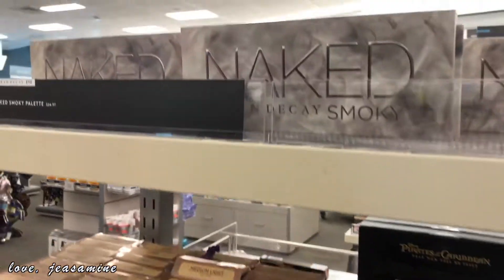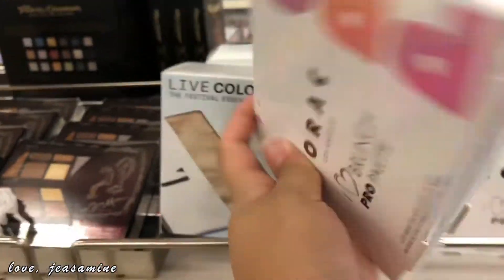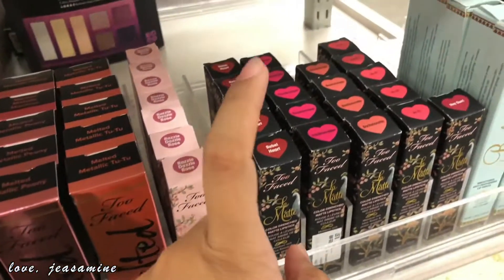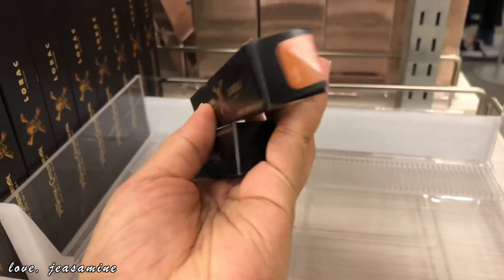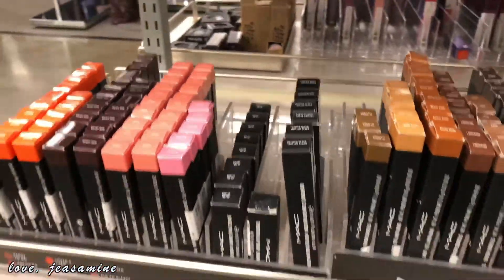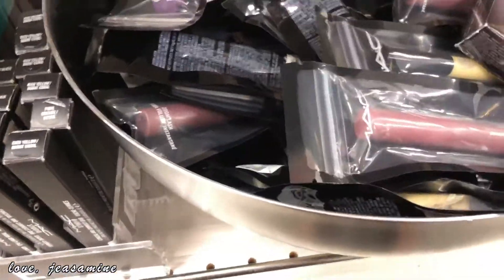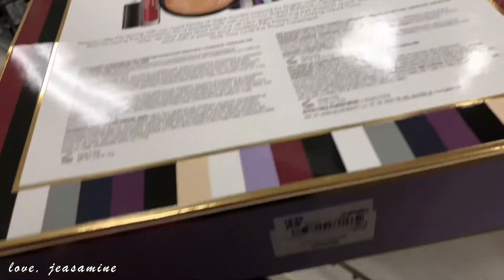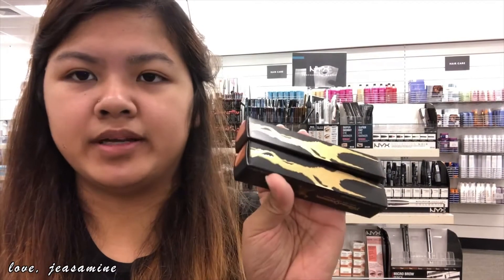DEALSFORSTEAL : YOU WONT BELIEVE WHAT I FOUND AT NORDSTROM RACK!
Hi lovelies! Here’s another deals for steals video! We don’t have any Marshalls here in Hawaii, so here’s my version of makeupbypita’s “YOU WONT BELIEVE WHAT I FOUND AT (PLACE)” videos. I will show you guys “branded” makeup finds like MAC, KAT VON D, STILA, TOO FACED and so much more! They will have different deals so I try to go mostly every week! I hope you guys enjoy these dealsforsteals video! Love you lovelies!

PS. I DIDNT FILM NORDSTROM RACK BECAUSE IT THE SAME ONES I SAW FROM WHEN I LAST FILMED. HOPE YOU GUYS CAN UNDERSTAND.